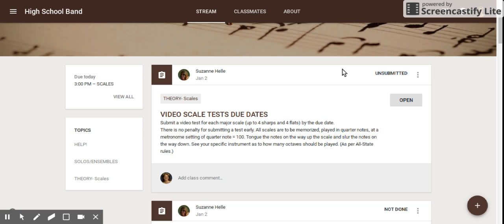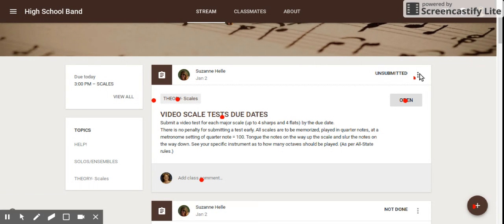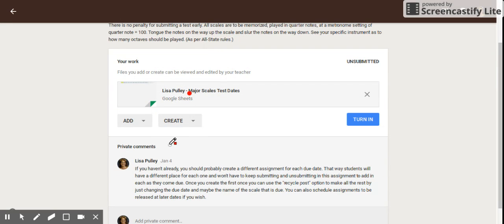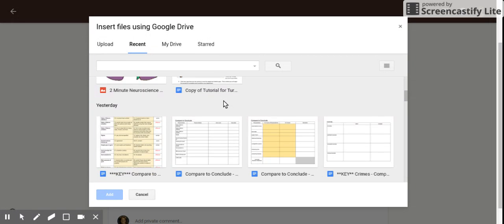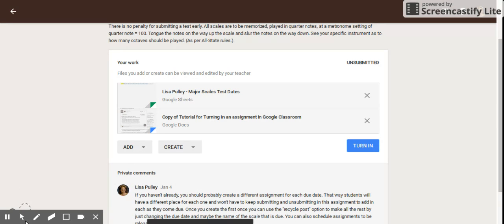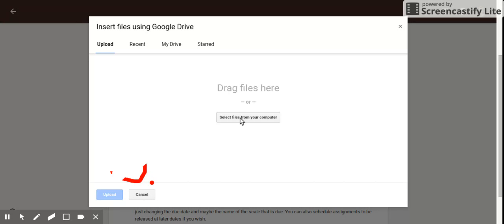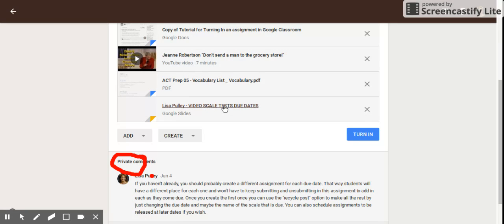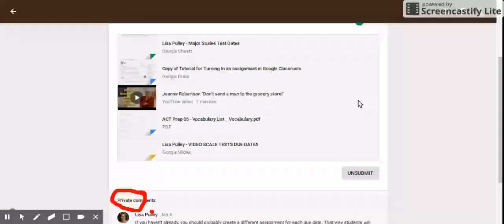Tutorial for Turning In an Assignment in Google Classroom